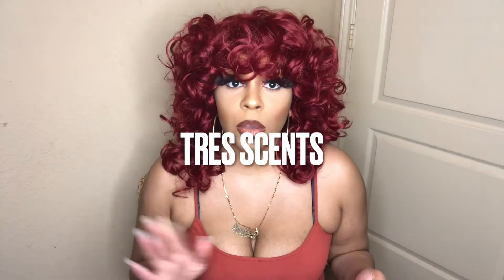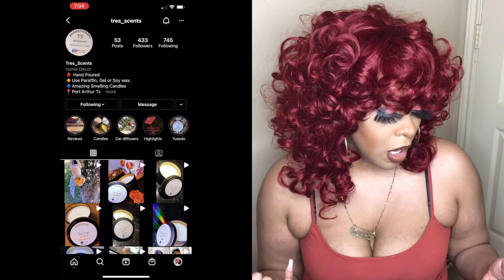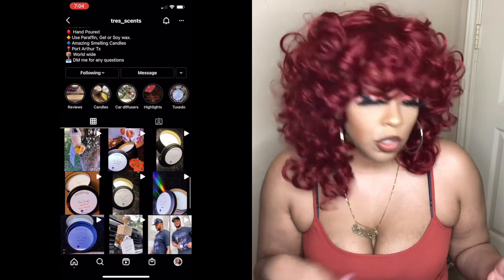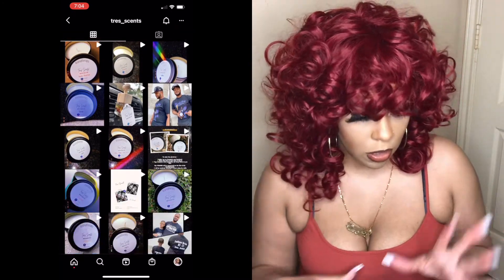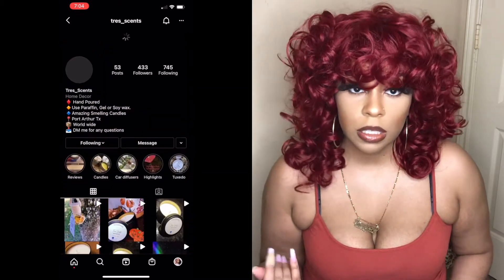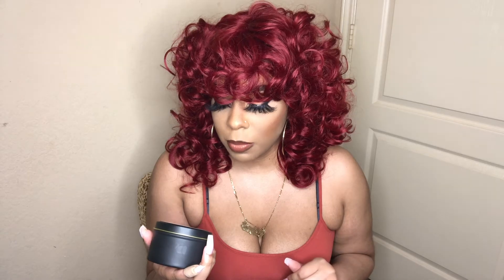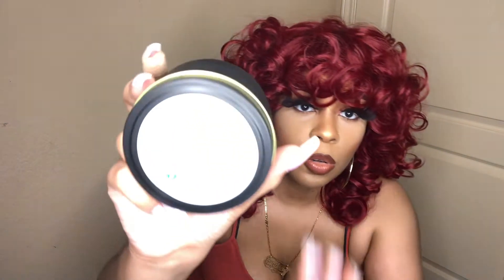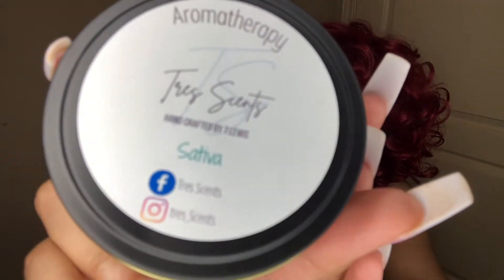BLACK OWNED CANDLES | TRES SCENTS | Lindsay Erin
• BLACK OWNED CANDLES | TRES SCENTS •

Useful Links 👇🏽

CODE: thelindsaye

CODE: thelindsaye

CODE: 2639A3

CODE: thelindsaye

CODE: ERIN20

CODE: lindsaye

CODE: thelindsaye

CODE: OURGLOWING